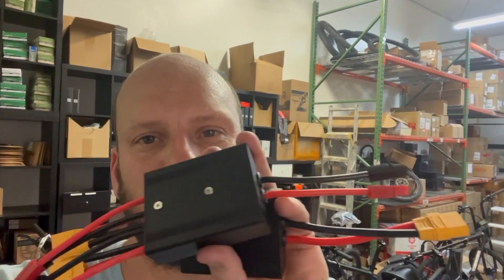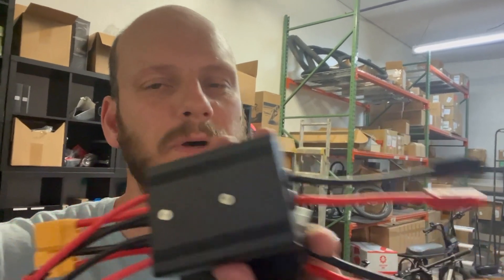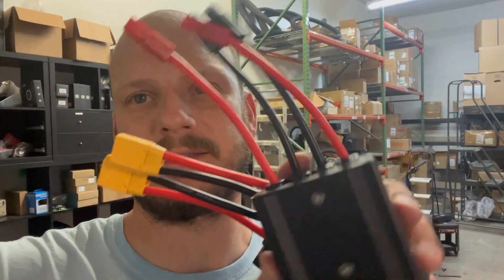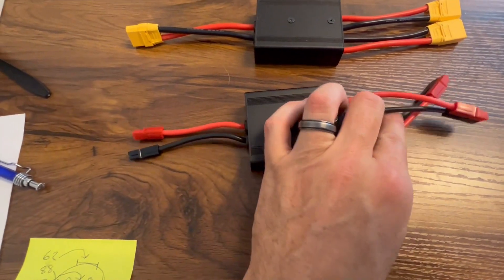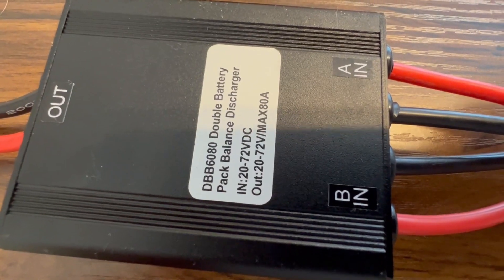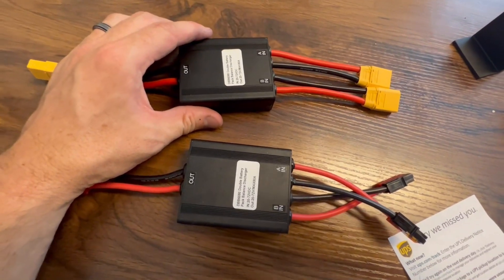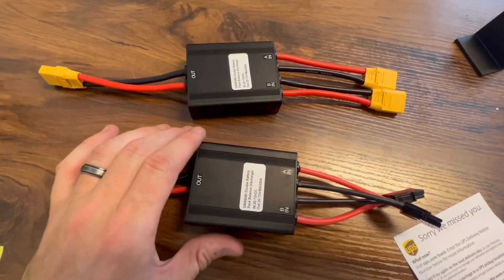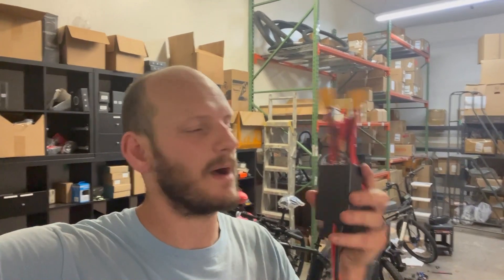Product Spotlight: Battery Combiner- A safe way to combine 2 batteries